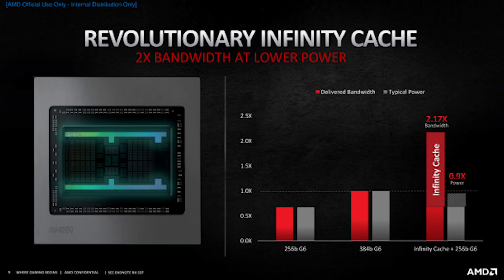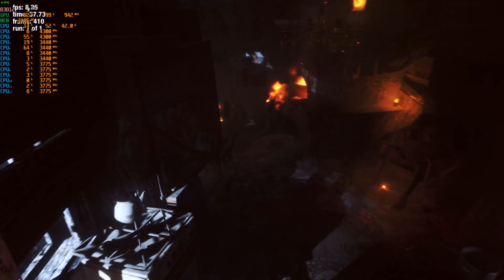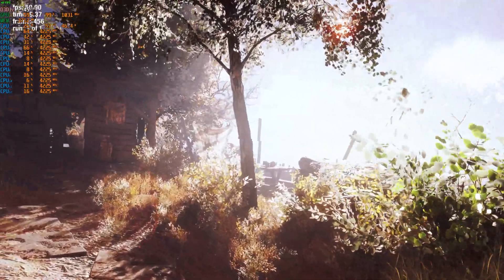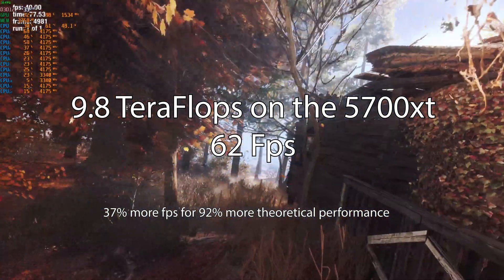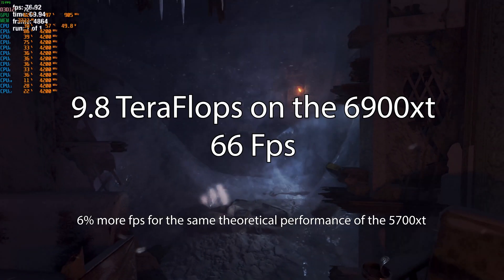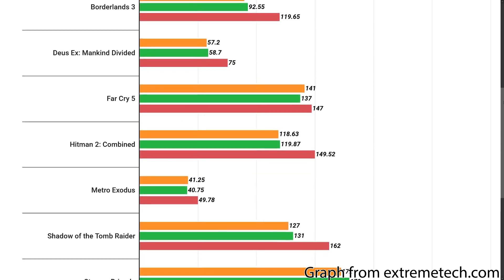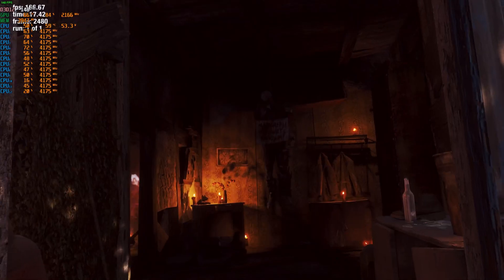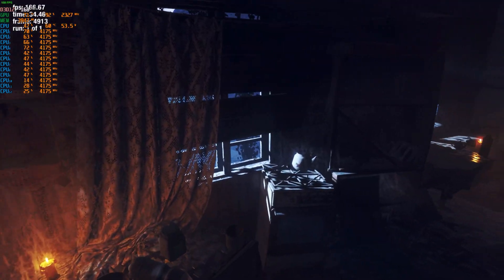Trying To Better Understand How The Steam Deck Will Perform By Testing RDNA 1 & 2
i know what 16:10 is.. i think